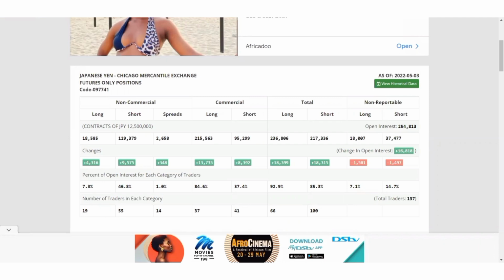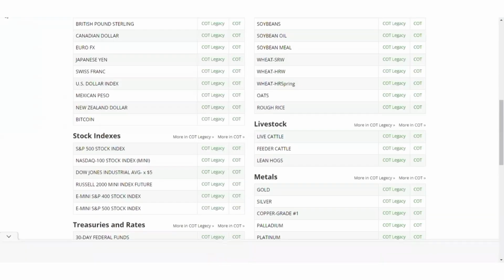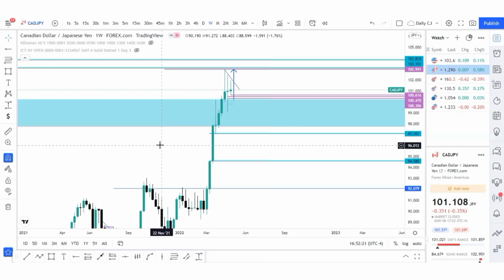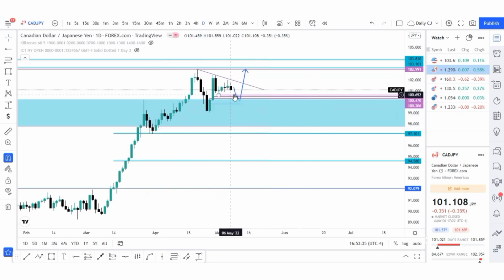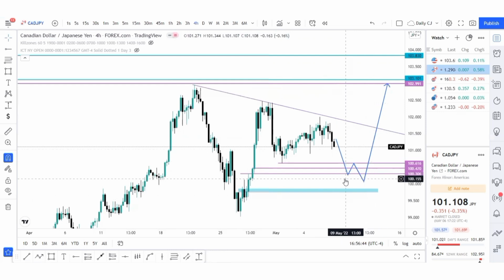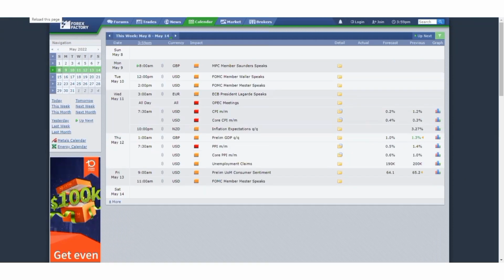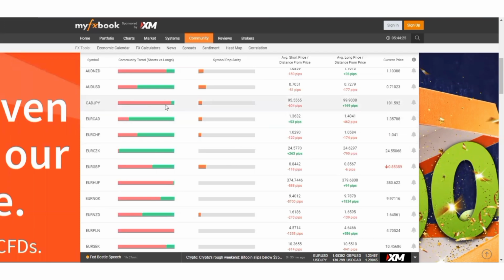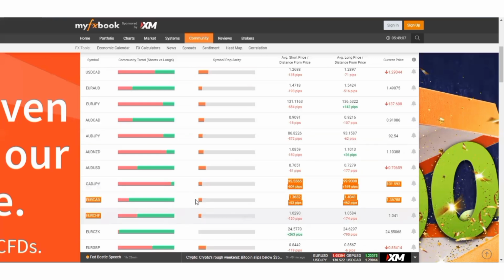Steps To Trade Forex Currencies or Crosses|| Trader Israel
Are you struggling to identify profitable trades in the Forex market? In this informative video, we'll walk you through a step-by-step guide on how to establish effective trade ideas.

Key Takeaways:

- Understanding market analysis techniques (Technical, Fundamental, Sentiment)
- Identifying trade opportunities using charts
- Setting realistic profit targets and stop-loss levels

Watch now and learn how to:

- Recognize trends and patterns
- Use news events to inform trading decisions
- Combine multiple analysis methods for confident trading
- Avoid common pitfalls and stay disciplined